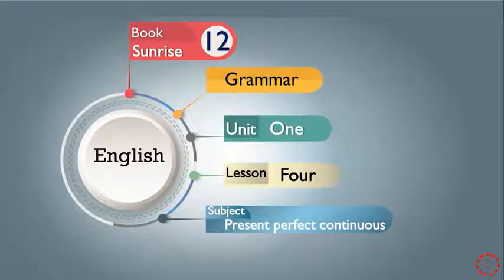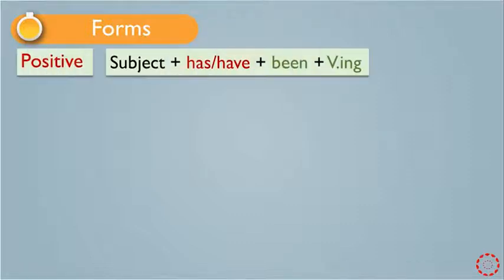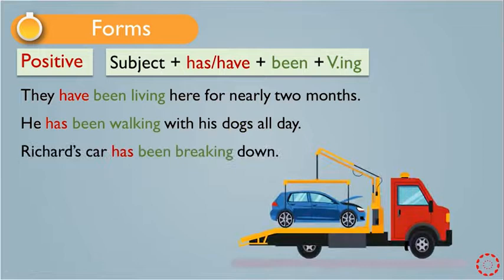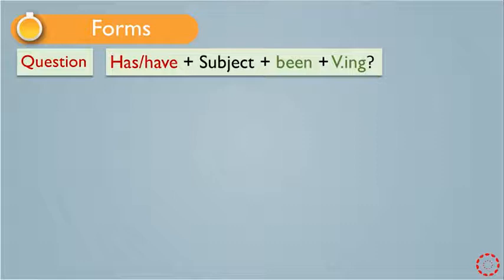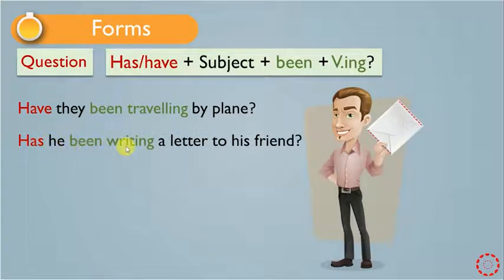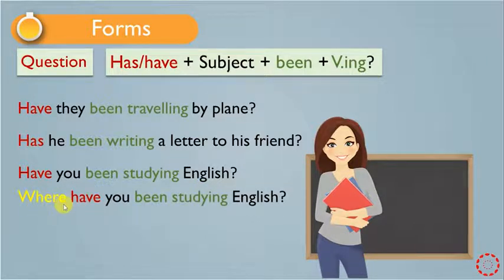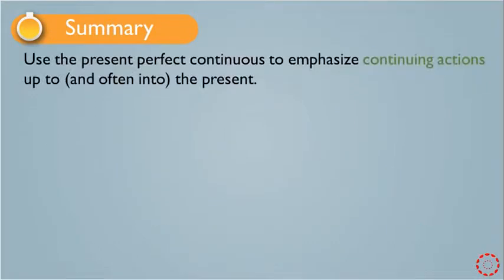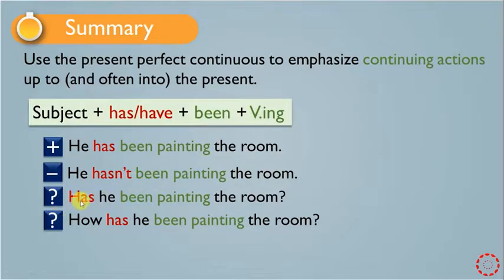Present prefect continues